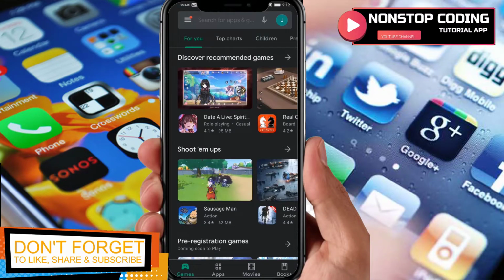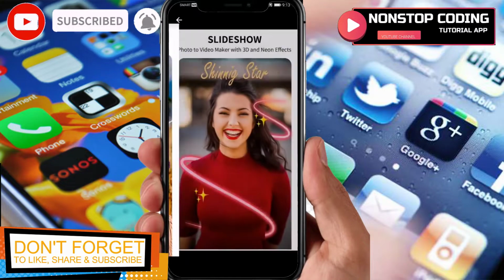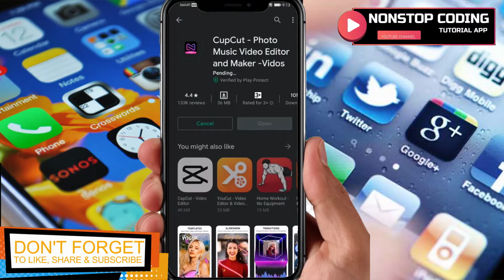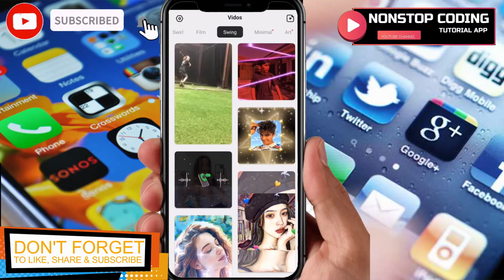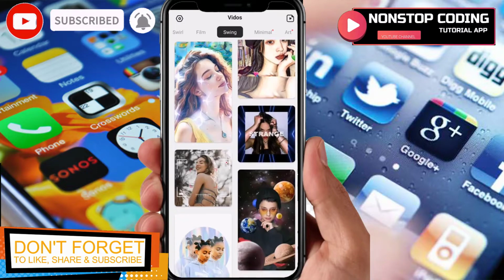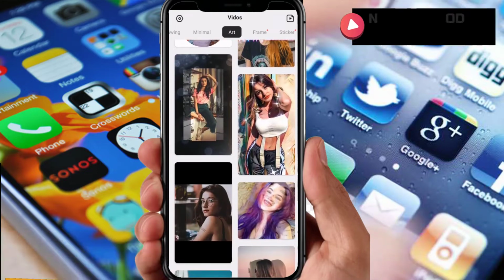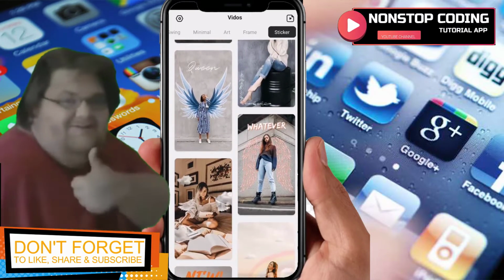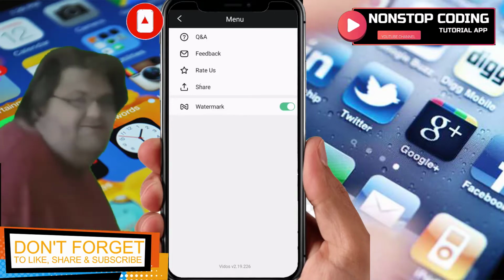CupCut - Photo Music Video Editor & Maker - Vidos 🔥Free Download🔥Tutorial On Android Easy Guide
This video will teach you How To Use CupCut - Photo Music Video Editor And Maker - Vidos Premium Android APPS
CupCut - Photo Music Video Editor and Maker -Vidos

Why use CupCut - Photo Music Video Editor And Maker By Vidos?

Vidos is the Best FREE HD music video maker and effect photo slideshow maker with trendy templates, popular music, stunning transitions, Animated , Neon, 3D, Cartoon effects and video effects.helps you easily add music to video, edit video with music and pic for Facebook, Instagram, Whatsapp, [Musical.ly] etc.

Features:

🎨 Music Video Maker & Effects

- Vidos provides an extremely high-quality editing process.
- Amounts of mv templates with great effects + transitions.
- The distinctive transition follows the exact music rhythm.
- Create slideshows with an UNLIMITED mix of Photos clips.
- Easy-to-use free movie maker and no crop app.

🌃Best Effects Photo Slideshow Maker

- Photo Editor with Animated , Neon, 3D, Cartoon Effects
- Slideshow Maker, merge photos to create slideshow with music.
- Merge multi photos into one music video without losing quality.
- Free music video maker for YouTube, Instagram, [Musical.ly] etc.

🎵Add Music to Video

- Vidos is a photo to video maker with varieties of background music.
- Find the background music that fits your need when making a photo video.
- Add music to video, mix photos with music, edit videos with music and photos.
- Video editing app with music. Add music to video.
- Free music video maker with effects, video clip editing app

✨ Add Text to Video

- Add a lot of Animated Text to Video
- Over 20+ Text Styles

🎊 Save Video to Album

- Vidos provides 720P HD export without losing quality.
- Save or export video to your phone at any time.
- Make music video from pics and song with this free and easy-to-use clip maker.
- Turn your photos & video clips into cool trend video with music and transitions!
- Free video editor with great effects, trendy music video maker & clip editing app.

💖Share Video Seamlessly

- Custom video export resolution, HD pro video editor (720P), professional movie maker.
- Free video editor with great effects + transitions, trendy music video maker & clip editing app.
- Share music videos to all social apps YouTube, Instagram, Facebook, Whatsapp, etc.

Vidos is a powerful HD music video maker & video editor, effects photo slideshow maker with music. As a free music video maker, it's great for turning your photos & video clips into cool trend video with music and transitions!

With Vidos, you can easily add music to video, combine photos with music, maker your photo with Animated , Neon, 3D, Cartoon effect, edit videos with music and photos. Special transition effects make your video unique. Vidos is a free HD full-screen music video maker and photo slideshow maker with music. You can edit photo with effect for videos,add text with 20+ styles, make video with music, export music videos in HD quality, and share your music video to Facebook, Whatsapp, Instagram by one click, or edit video clips with music and pic.

How To Use CupCut - Photo Music Video Editor And Maker - Vidos Premium Android APPS